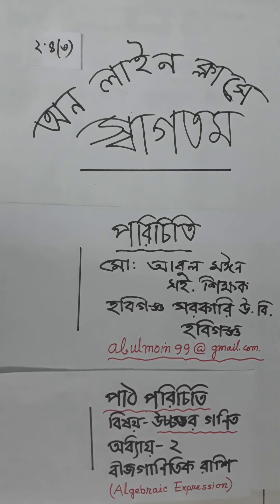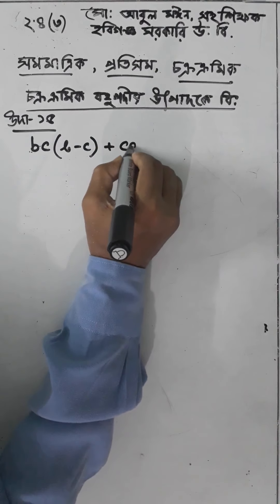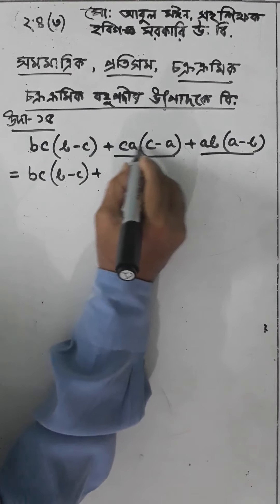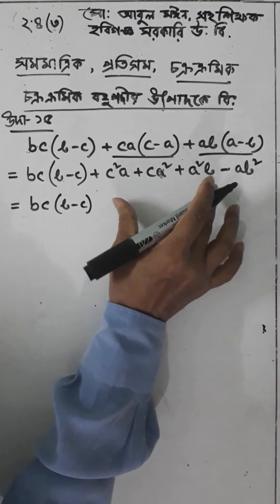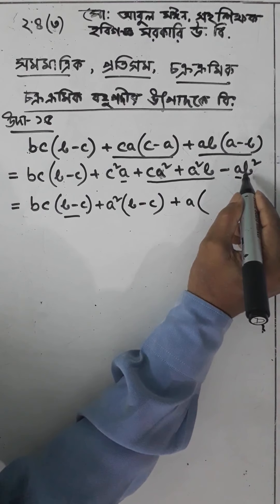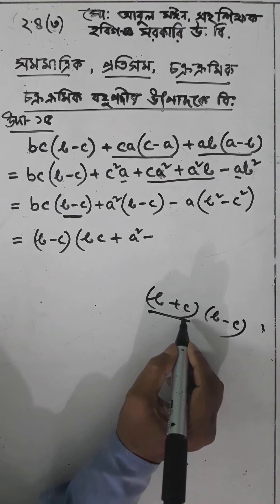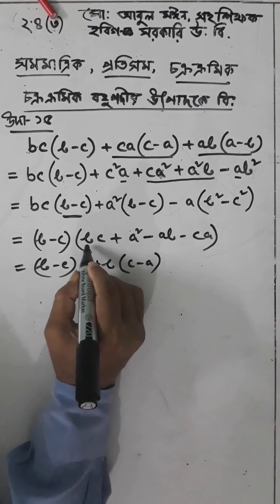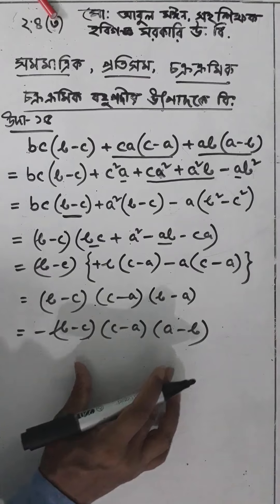49. H. Math Chapter-2, পাঠ-১৩(চক্রক্রমিক রাশির উৎপাদক পর্ব-১)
Algebraic Expression, For ix & x student.